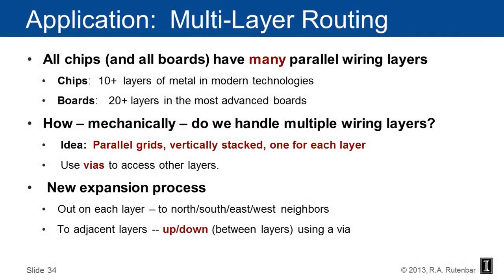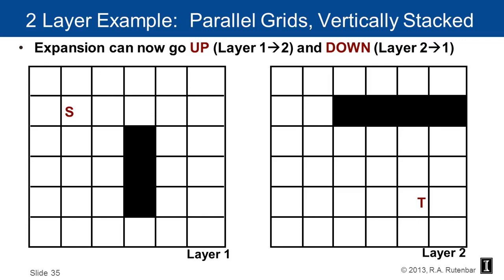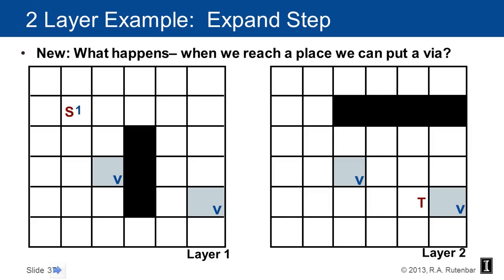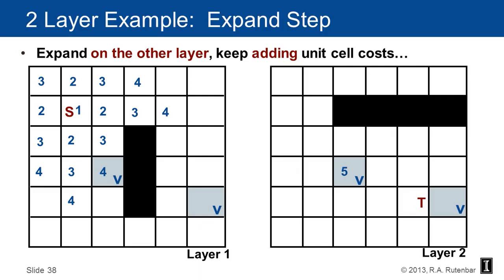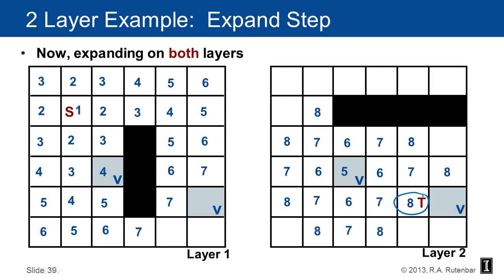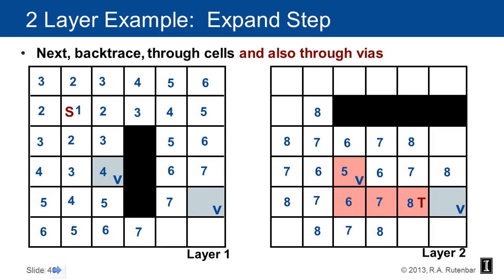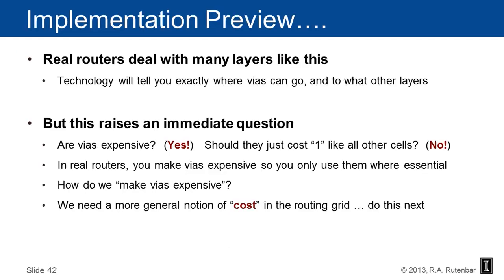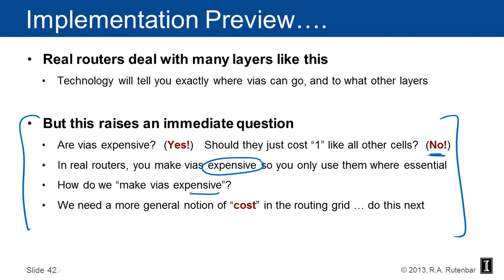Maze Routing: Multi-Layer Routing - VLSI CAD Part II: Layout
You should complete the VLSI CAD Part I: Logic course before beginning this course.

A modern VLSI chip is a remarkably complex beast:  billions of transistors, millions of logic gates deployed for computation and control, big blocks of memory, embedded blocks of pre-designed functions designed by third parties (called “intellectual property” or IP blocks).  How do people manage to design these complicated chips?  Answer:  a sequence of computer aided design (CAD) tools takes an abstract description of the chip, and refines it step-wise to a final design. This class focuses on the major design tools used in the creation of an Application Specific Integrated Circuit (ASIC) or System on Chip (SoC) design.  Our focus in this part of the course is on the key logical and geometric representations that make it possible to map from logic to layout, and in particular, to place, route, and evaluate the timing of large logic networks. Our goal is for students to understand how the tools themselves work, at the level of their fundamental algorithms and data structures. Topics covered will include: technology mapping, timing analysis, and ASIC placement and routing.

Recommended Background:
Programming experience (C, C++, Java, Python, etc.) and basic knowledge of data structures and algorithms (especially recursive algorithms).  An understanding of basic digital design:  Boolean algebra, Kmaps, gates and flip flops, finite state machine design.  Linear algebra and calculus at the level of a junior or senior in engineering.  Elementary knowledge of RC linear circuits (at the level of an introductory physics class).

Nicely explained and well structured course and the best part of the course is the way of teaching and assignment ..Keep learning and keep growing..,It delivers what it promises in a structured and concise manner which makes the whole experience fast and effective.
Routing! You put a few million gates on the surface of the chip in some sensible way. What's next? Create the wires to connect them. We focus on Maze Routing, which is a classical and powerful technique with the virtue that one can add much sophisticated functionality on top of a rather simple core algorithm. This is also the topic for final (optional) programming assignment. Yes, if you choose, you get to route pieces of the industrial benchmarks we had you place in the placer software assignment.